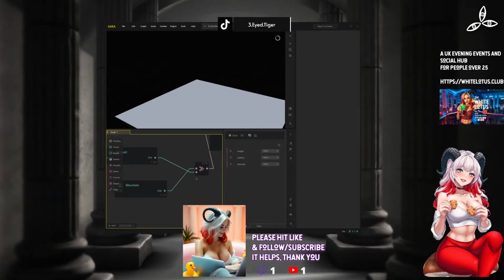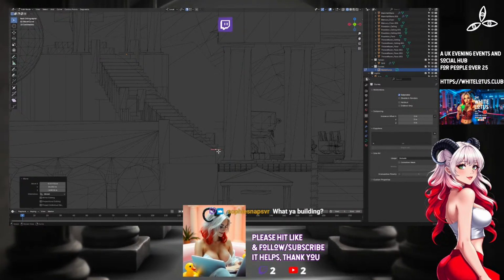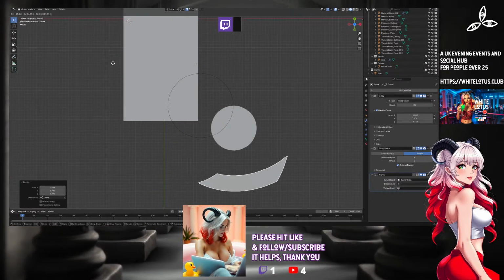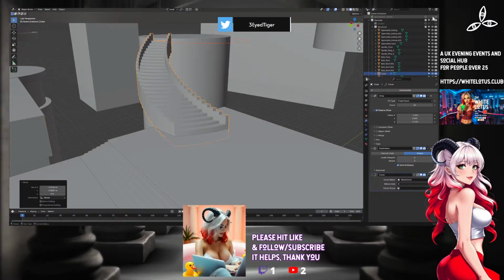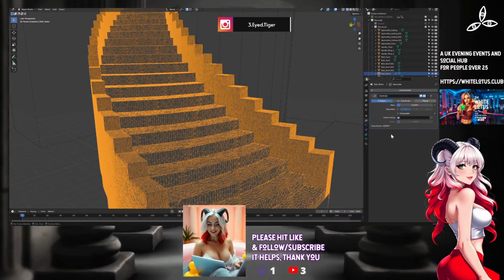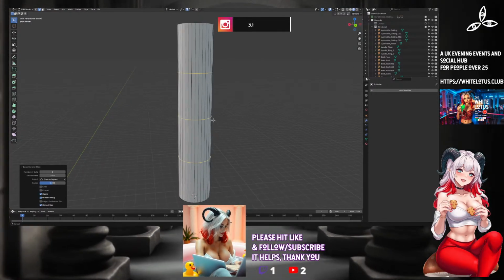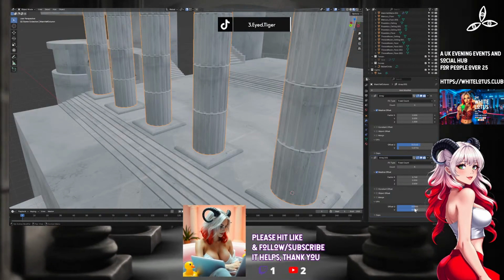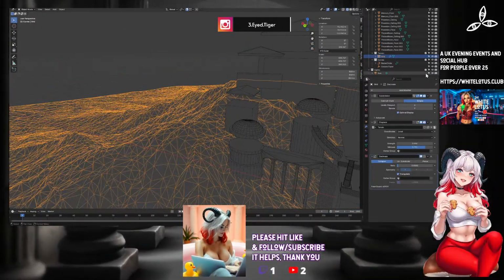Modelling, come say hi!